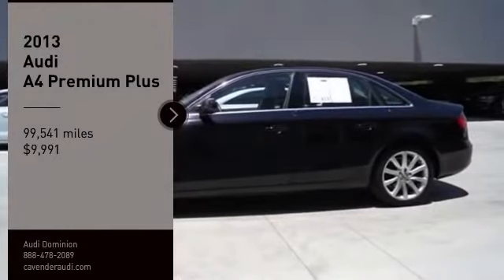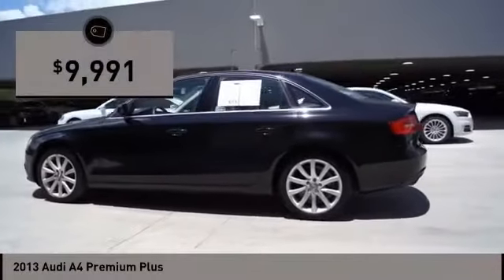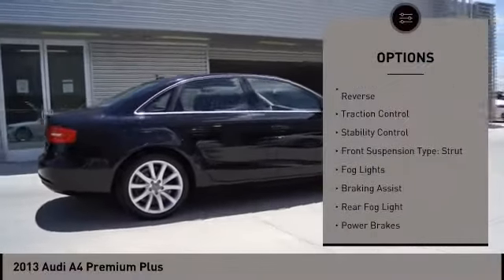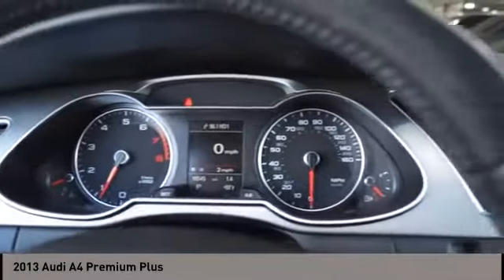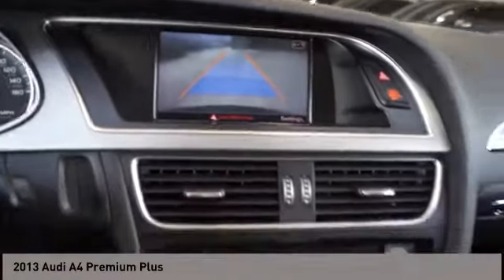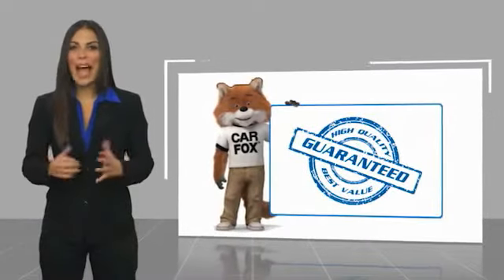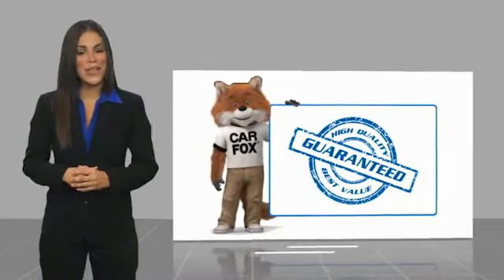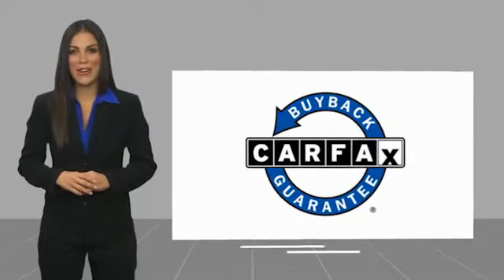2013 Audi A4 San Antonio TX 2034684A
2013 Audi A4 Premium Plus

Audi Dominion
 21105 IH 10

Familiarize yourself with the 2013 Audi A4! A great car and a great value! The engine breathes better thanks to a turbocharger, improving both performance and economy. This 4 door, 5 passenger sedan has not yet reached the hundred thousand mile mark! The following features are included: leather upholstery, power front seats, and much more. Under the hood youll find a 4 cylinder engine with more than 200 horsepower, and for added security, dynamic Stability Control supplements the drivetrain. Our sales staff will help you find the vehicle that youve been searching for. Wed be happy to answer any questions that you may have. Stop in and take a test drive!